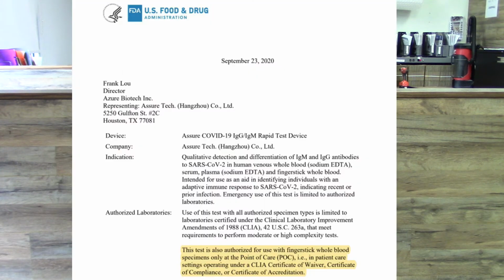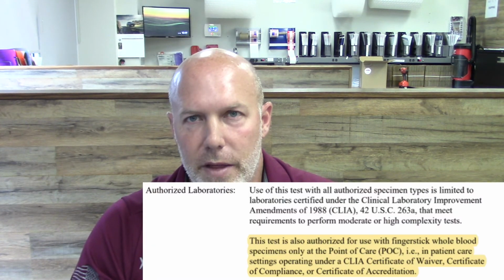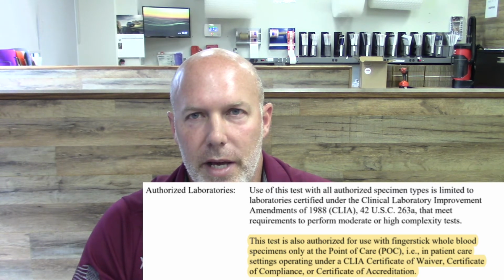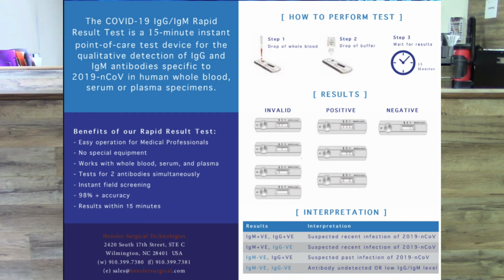Hensler - Assure Test Update 9.23.2020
This is the newest Update:  Assure is now the FIRST P.O.C. antibody test, now allowing to be facilitated in a CLIA-waived environment.
This is my update to the troops.